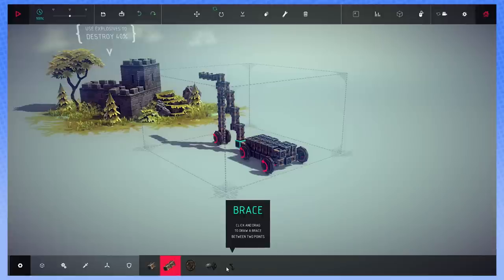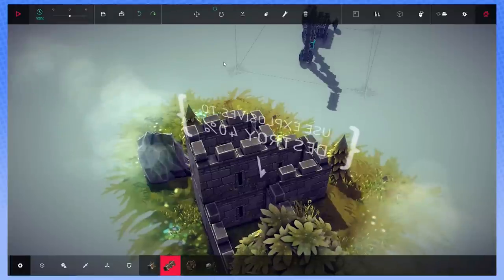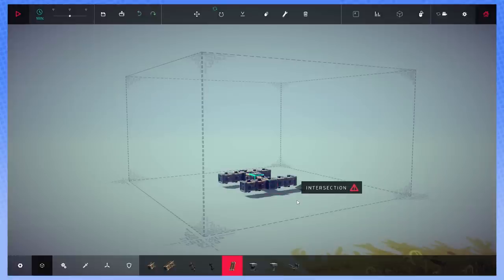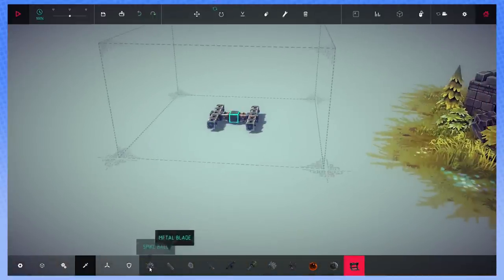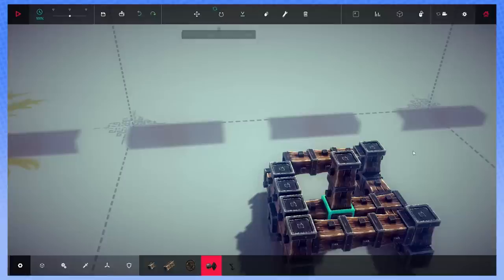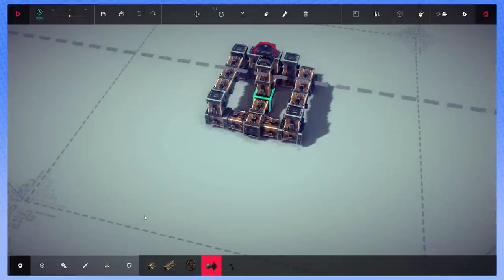Besiege: Sleeping on the Job - PART 3 - Steam Train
Looks like we're getting the hang of this game. Am I right?